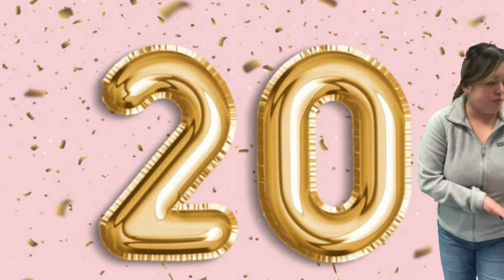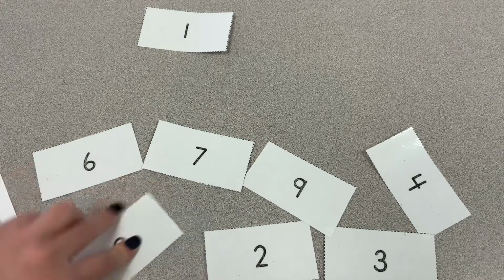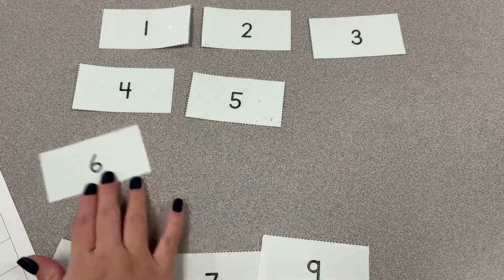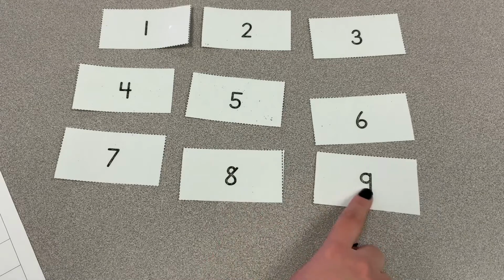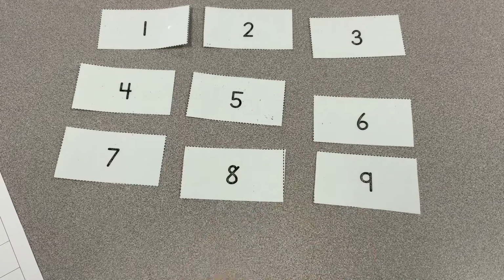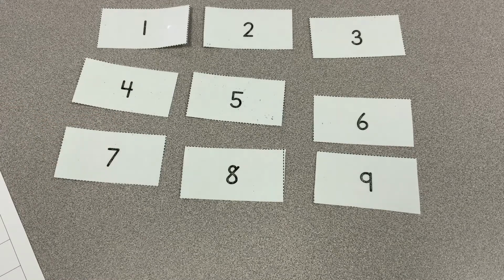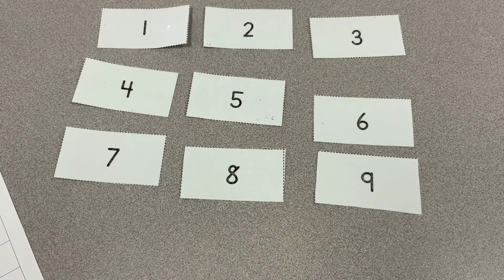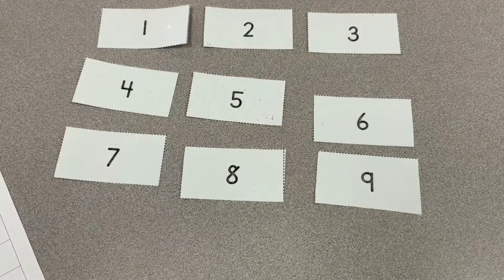Clap to the Number